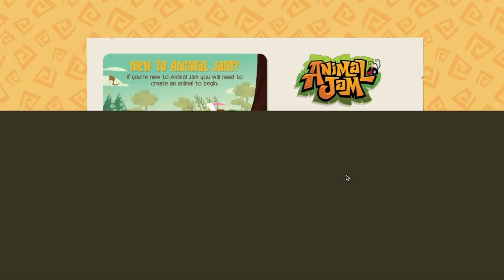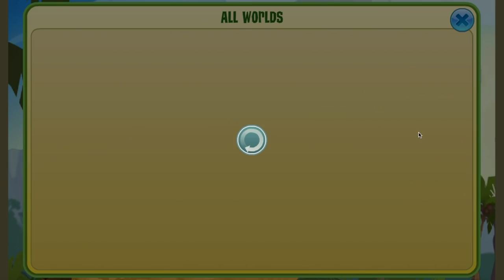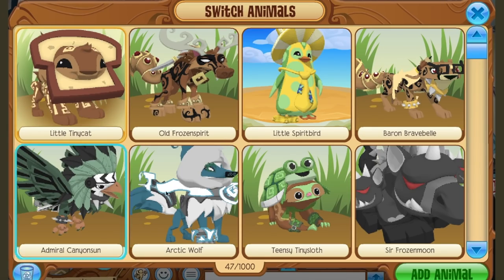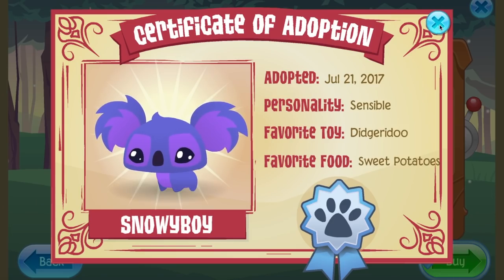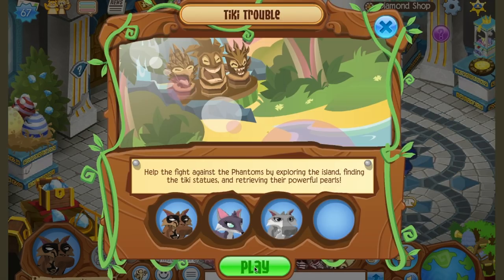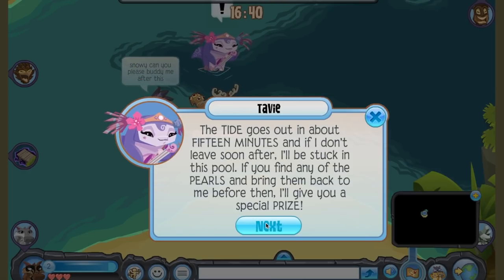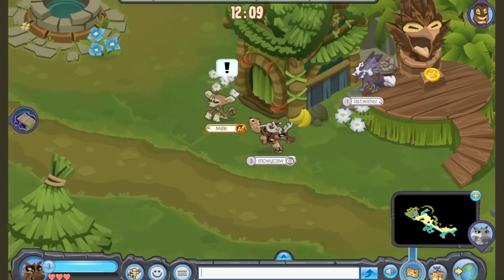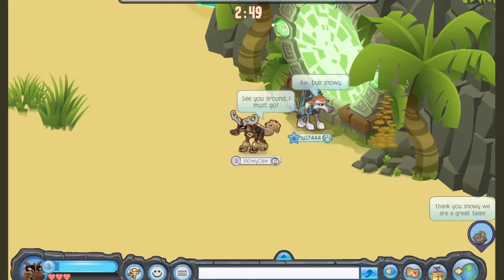BETA TESTING the NEW Animal Jam COMPUTER APP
Hey jammers! Isn't this exciting? A BETA TESTING of the Animal Jam DESKTOP APP. Closed beta testing will be for Jambassadors, but open beta will begin around July 26th! ^0^ What do you think of the graphics? Is it even clearer than it is online? Be sure to join my LIVESTREAM tomorrow, at 11:30am Mountain Time (1:30pm Eastern, 12:30pm Central, and 10:30am Pacific) to learn more about the app. Hope to see you there!